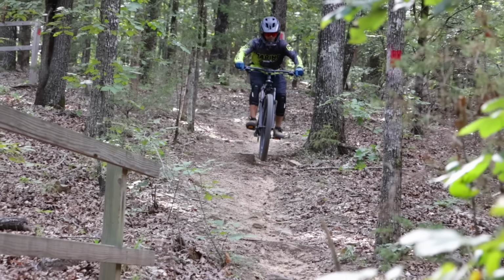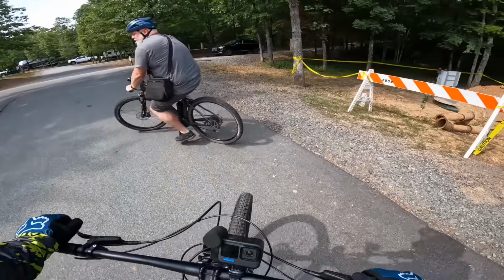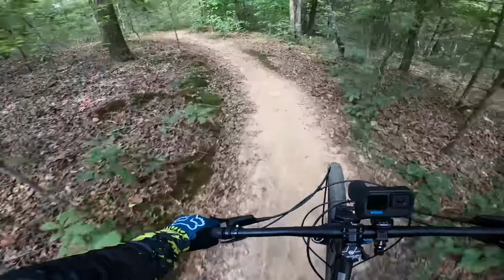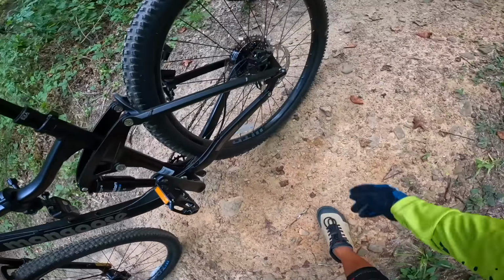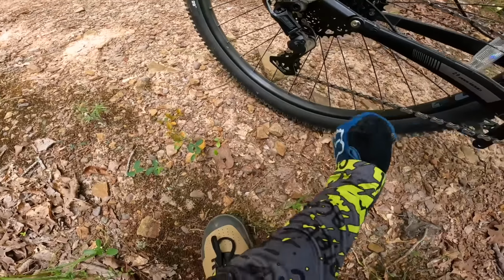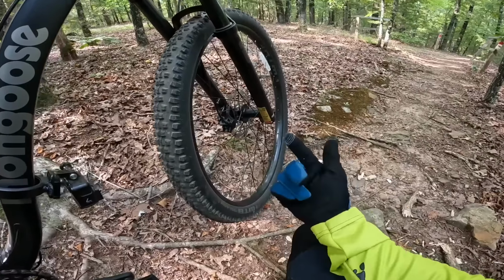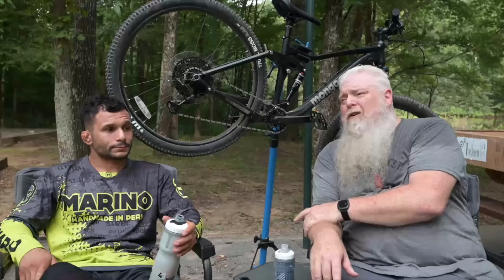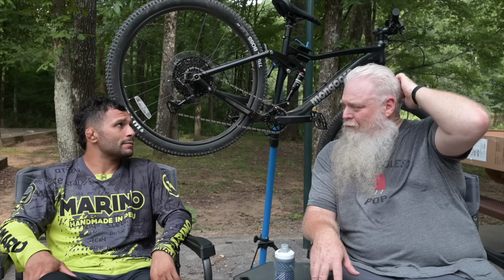Mongoose SALVO 2: REALTIME REVIEW!!! Intermediate Trail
We took out the new Mongoose Salvo 2 available at Dick's Sporting Goods for a Realtime Review on a intermediate trail at Wooly Hollow we will have another Realtime Review soon that includes a Black Diamond downhill

0:00 Opener/Mini Golf
0:23 Intro
0:38 On This Episode
2:12 Gratuitous Slo-Mo
4:03 Realtime Review
4:38 The Trail
12:09 The Chainstay
13:34 Some Mid-Ride Adjustments
15:42 The Conclusions

Would you like to help us continue making content?

Park Tools Bike Stand:

RockShox Fork Pump:

Toolant Hex Wrenches:

8-16-24